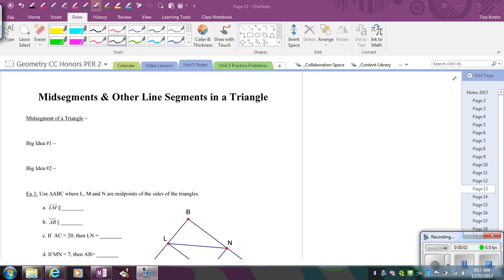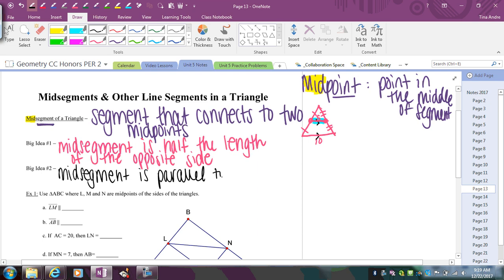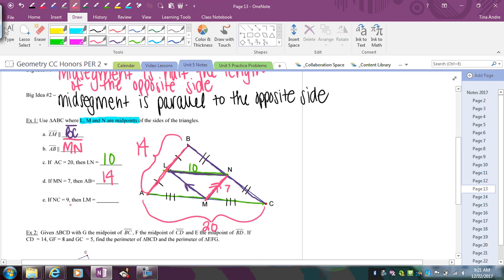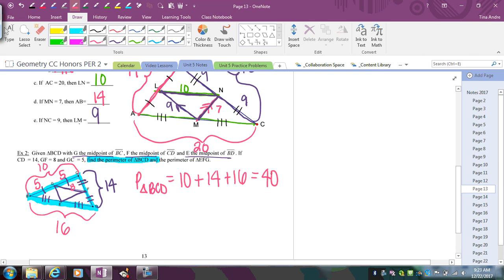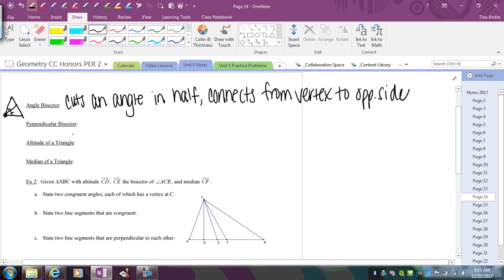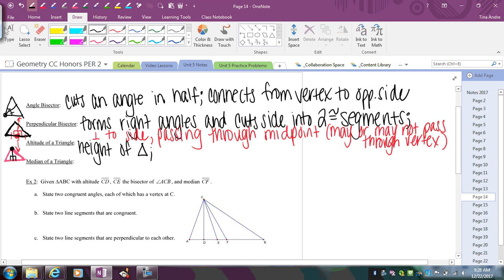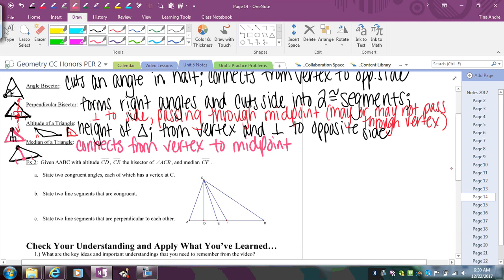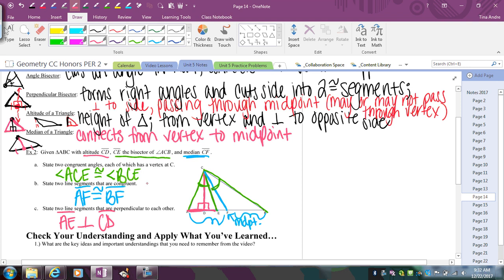4 Line Segments in Triangles